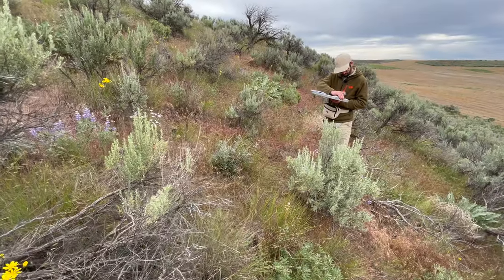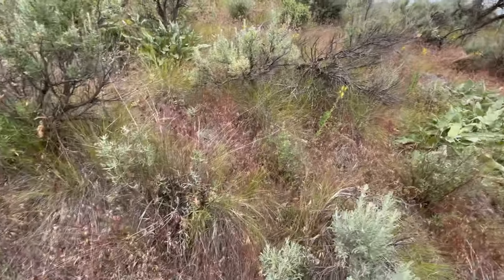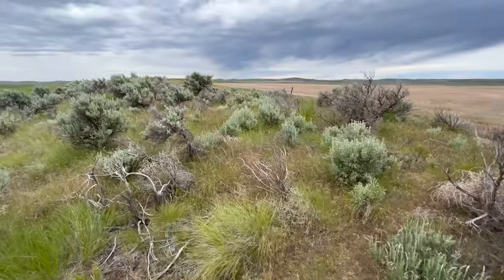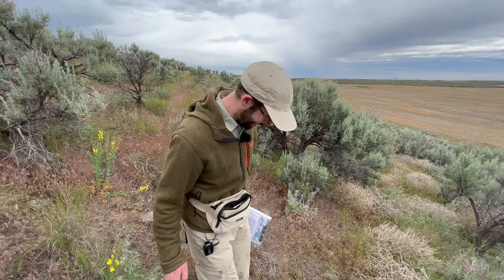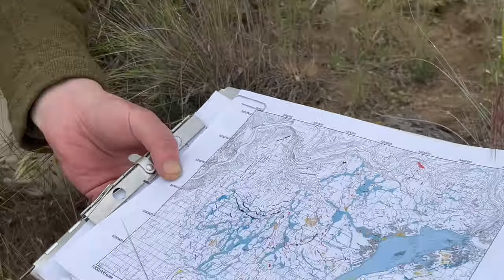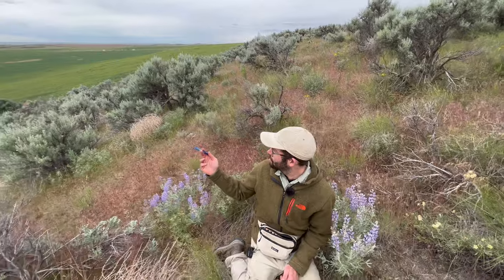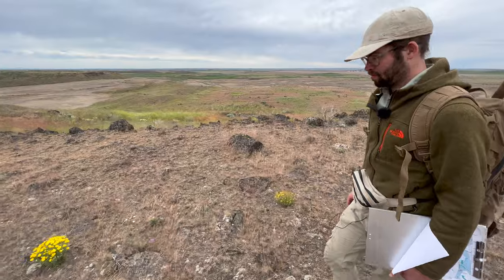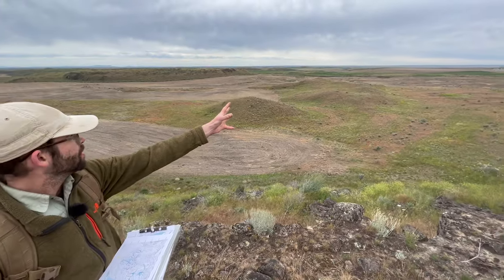Mansfield Channels with Joel Gombiner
University of Washington PhD student Joel Gombiner spends a few hours in the field with CWU's Nick Zentner.  Did the Mansfield Channels supply Ice Age water directly into Moses Coulee?